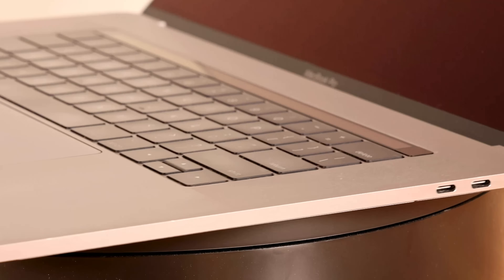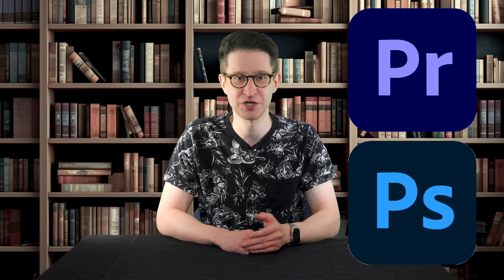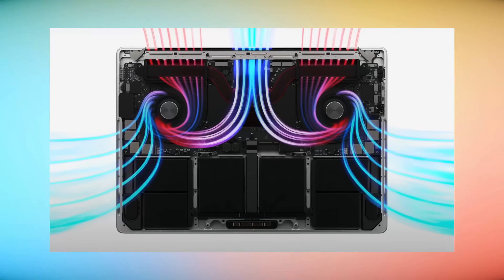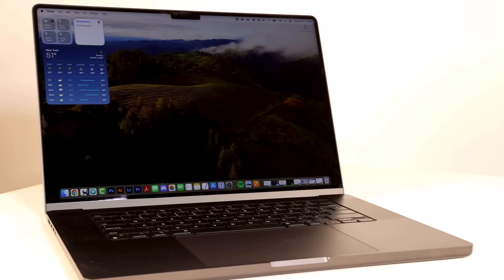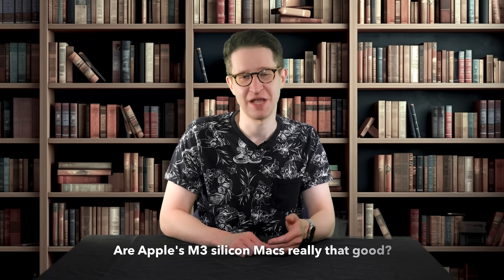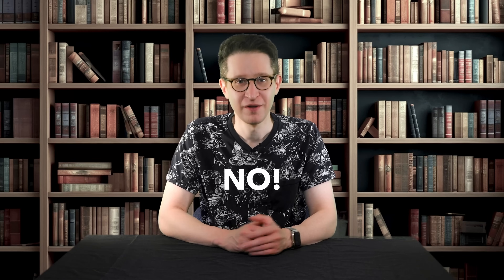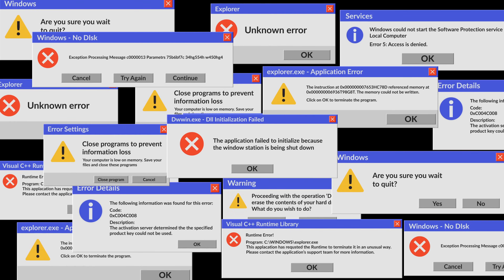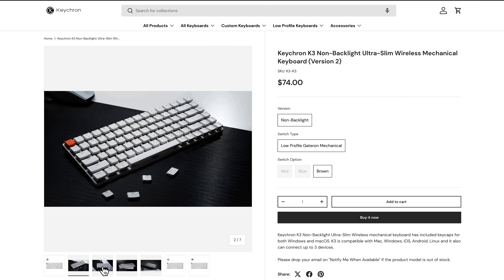The Real World Difference Between Intel and MacBook Pro’s M3 Max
I was somewhat dreading switching from Intel to Apple’s M-series silicon. The M1 Mac Mini was awful for me, but this new MacBook Pro with M3 Max is amazing!

0:00 - Core i9 MacBook Pro problems
1:45 - M1 Mac Mini issues
2:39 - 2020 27 Inch Intel i7 iMac
3:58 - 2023 MacBook Pro Review
7:35 - The massive cost difference
10:22 - Is Apple Silicon really that good?
13:33 - Changes I’d like to see in the future